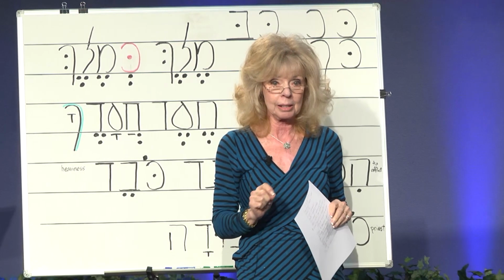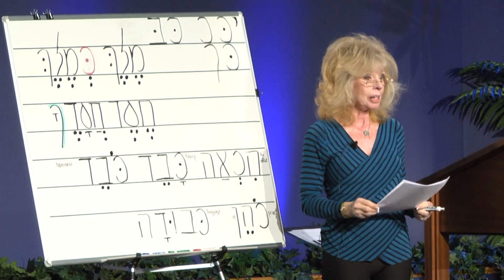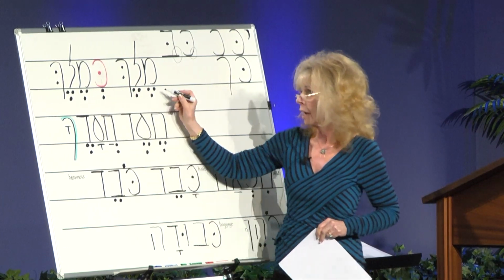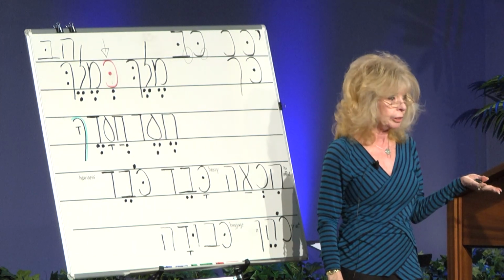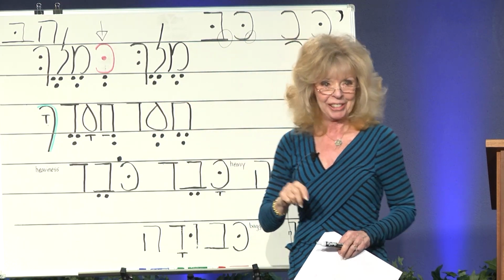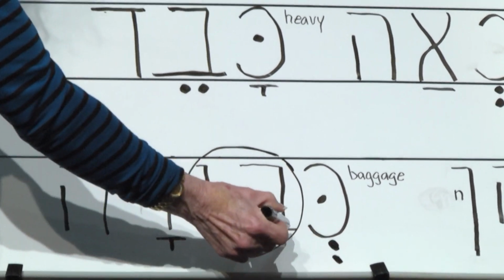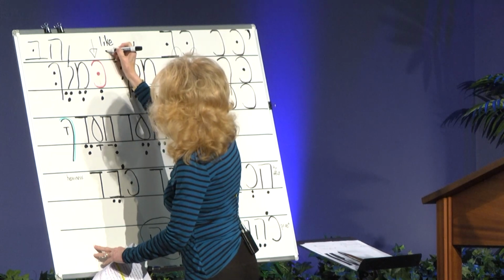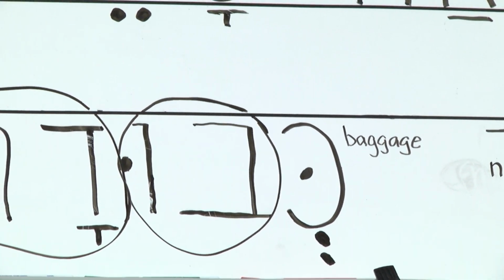The Hebrew letter Kaf